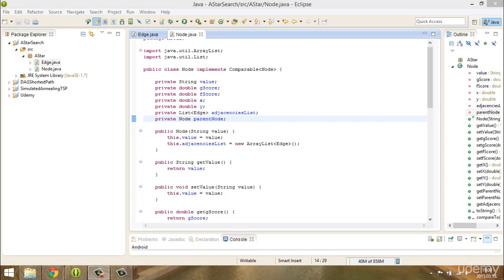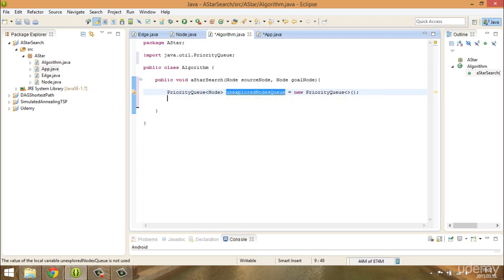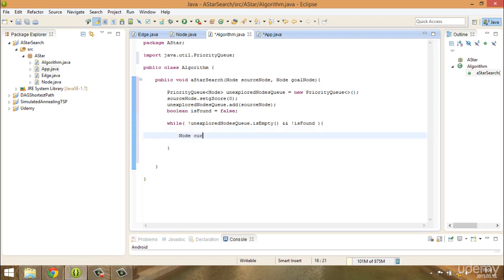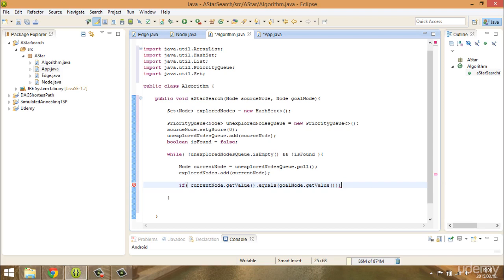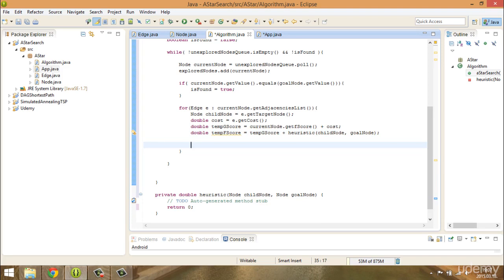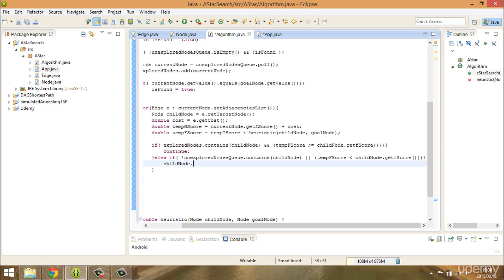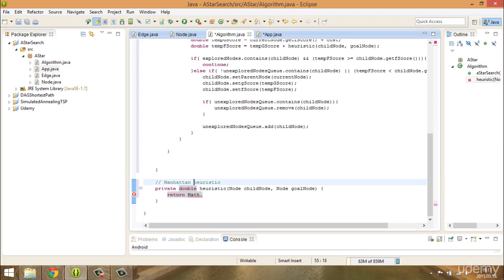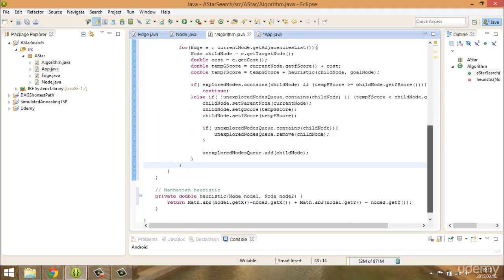003 A search implementation algorithm